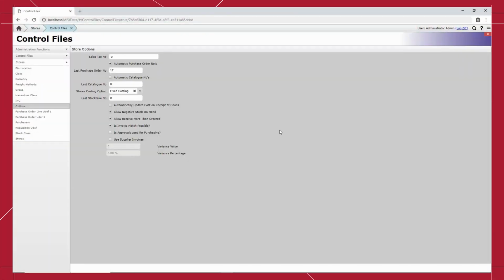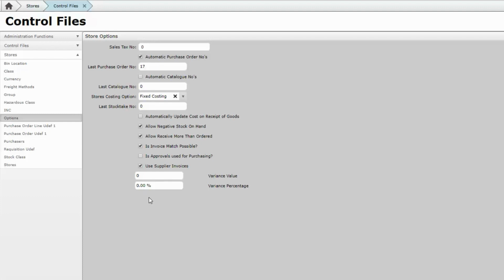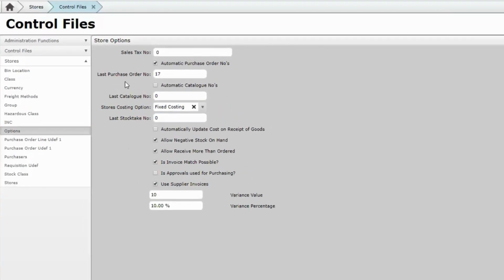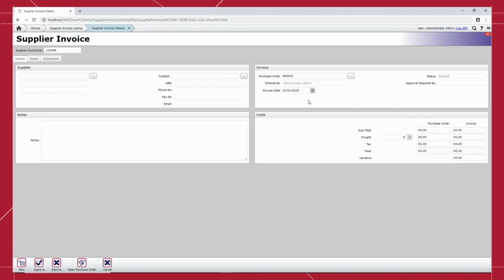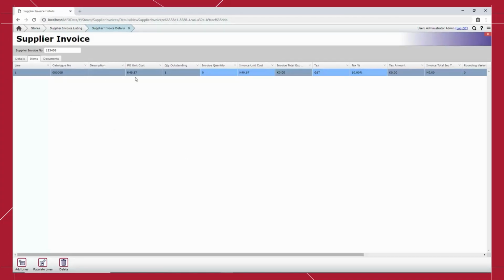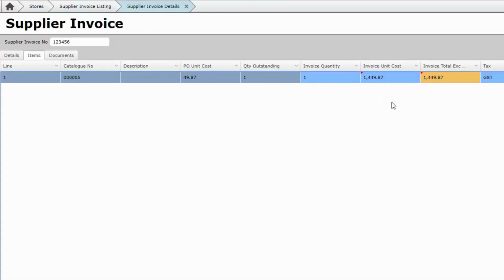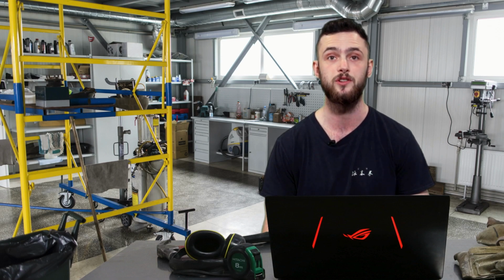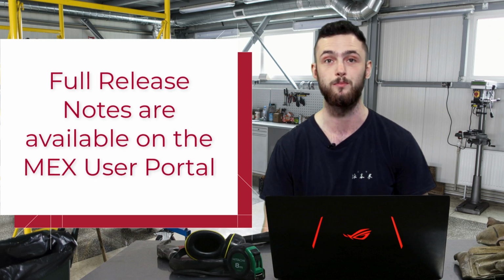New Supplier Invoicing in MEX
For those customers that use the Stores inventory module of MEX, we have introduced a new supplier invoice module. This allows a user to more easily validate the supplier’s invoice against the items that you have actually received from the Supplier.